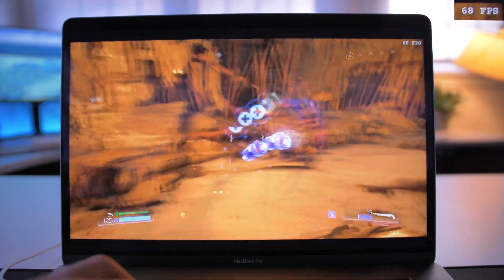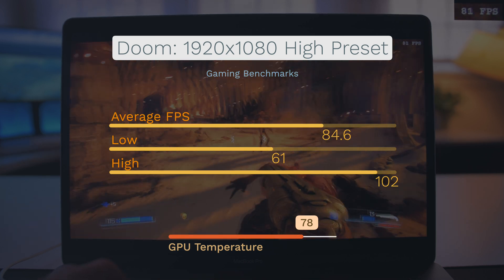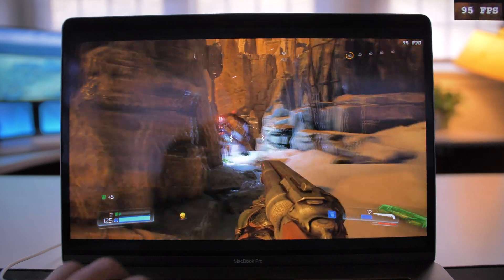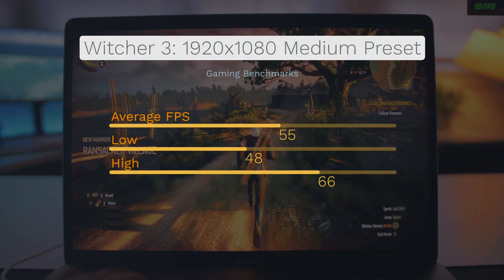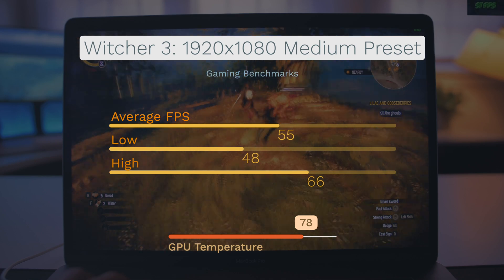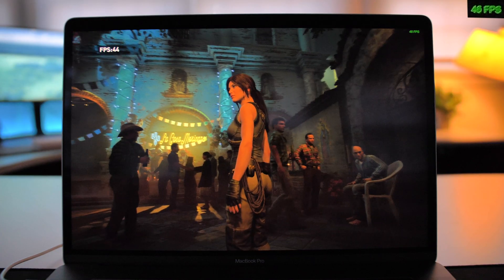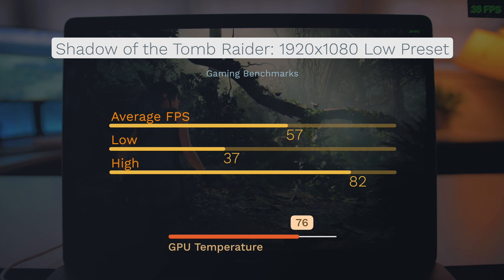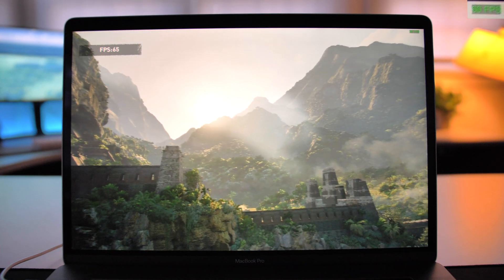Macbook Pro Vega 20 - Gaming Benchmarks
Today we review how well the new Macbook Pro Vega 20 plays some games. We benchmark Doom, Witcher 3, and Shadow of the Tomb Raider. These are all relatively new games and will show what the Vega 20 is capable of doing. We are using bootcamp to game on Windows 10.

My configuration:
i7 2.6GHz
Vega 20
32GB Ram
512GB SSD